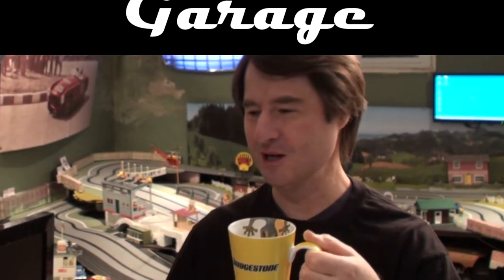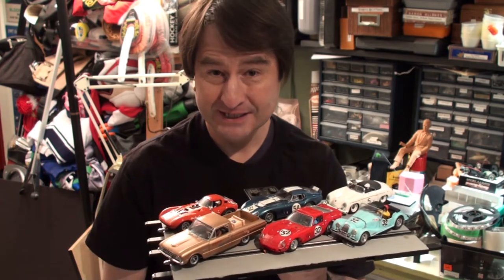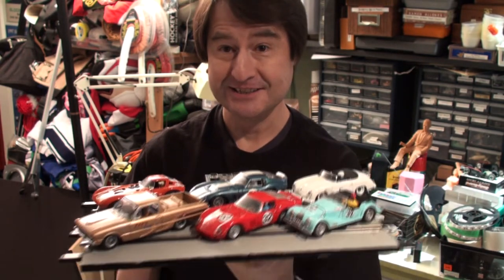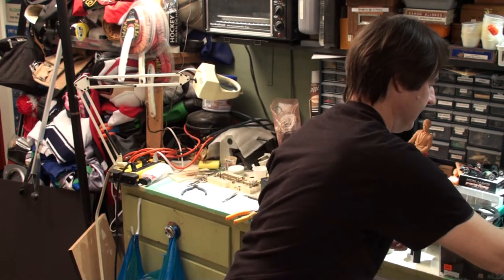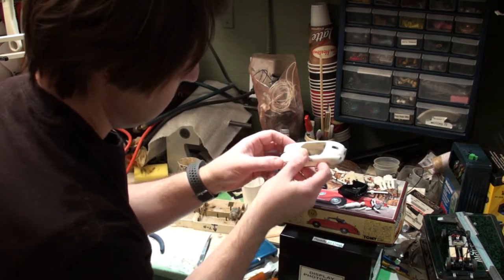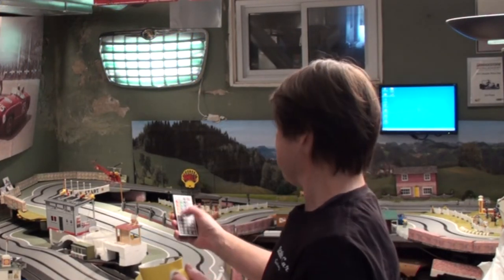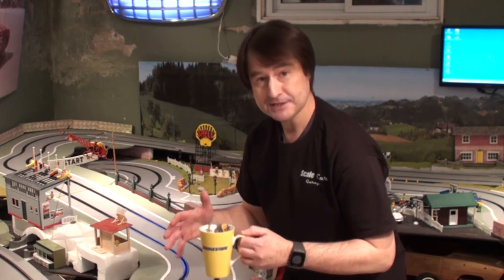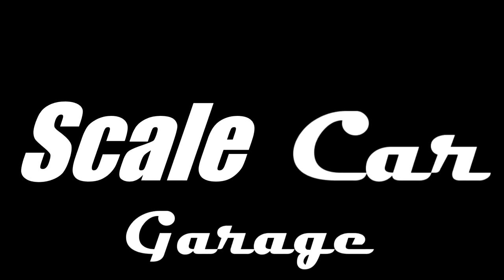Scale Car Garage - Projects: Past, Present and Future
Please join me as I review the status of projects here at Scale Car Garage!